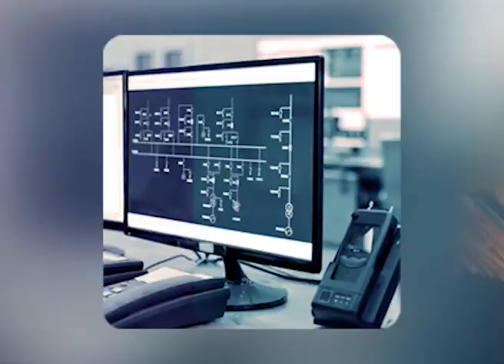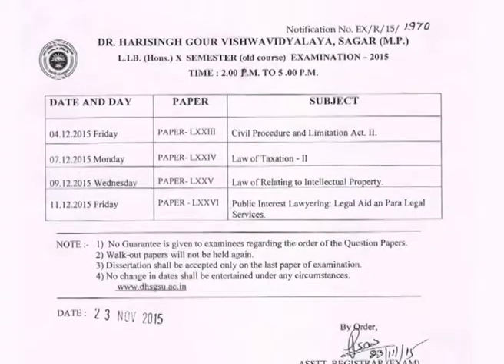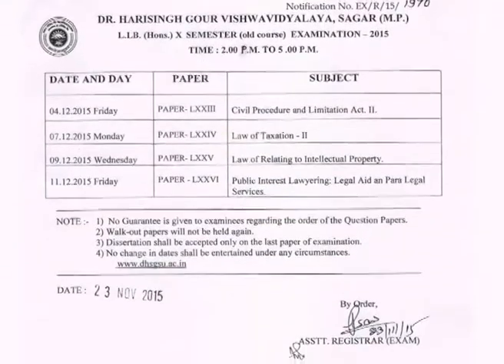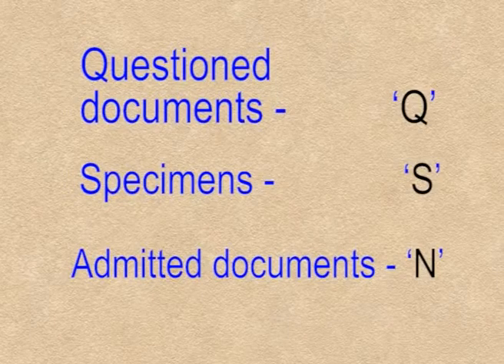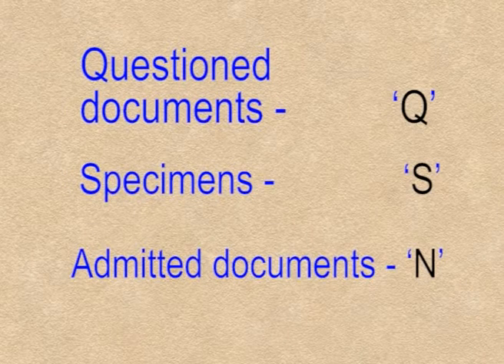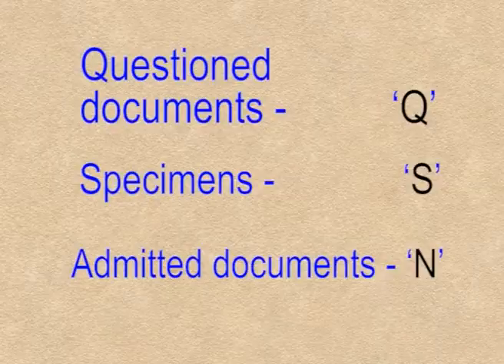Introduction to question documents (CH-06)